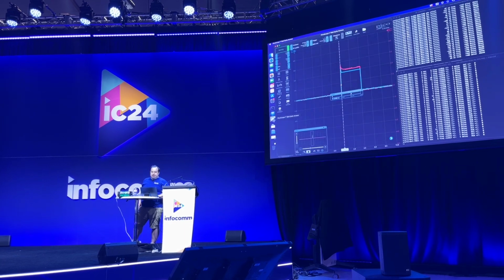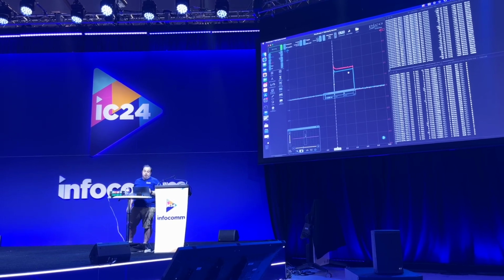When time is in alignment - Precision timing PTP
Precision timing  PTP

Conference Whispers: InfoComm LV 2024

TBW, Technical Business Whispers, Fact-based research and Advisory, Conference Whispers, Industry Whispers, Email Whispers, The Answer is always in the Whispers, Whisper Reports, Whisper Studies, Whisper Ranking, The Answer is always in the Whispers, are trademarks or registered trademarks of TBW Advisors LLC. This publication may not be reproduced or distributed in any form without TBW’s prior written permission. It consists of the opinions of TBW’s research organization which should not be construed as statements of fact. While the information contained in this publication has been obtained from sources believed to be reliable, TBW disclaims all warranties as to the accuracy, completeness or adequacy of such information. TBW does not provide legal or investment advice and its research should not be construed or used as such. Your access and use of this publication are governed by the TBW Usage Policy. TBW research is produced independently by its research organization without influence or input from a third party.

has shorts